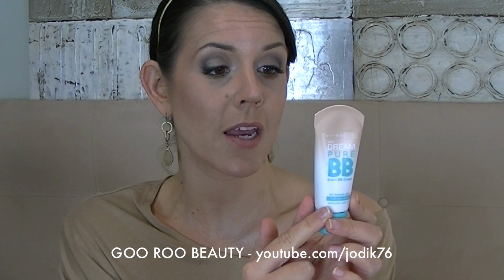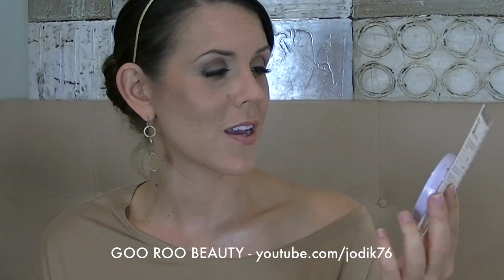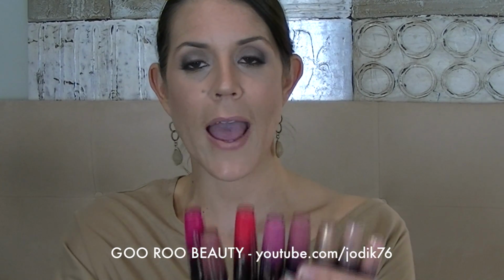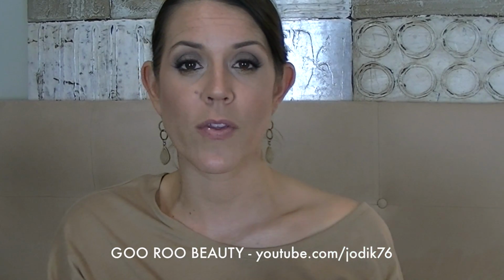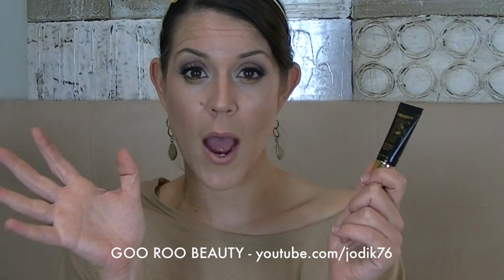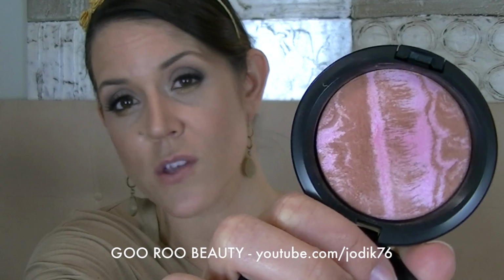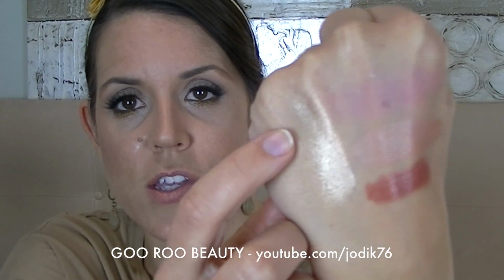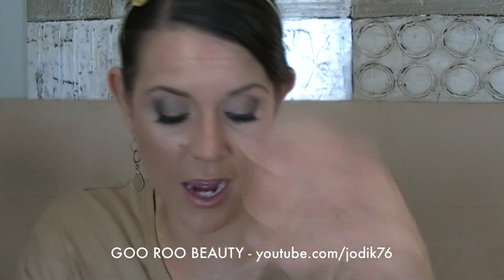NEW Beauty In-Store NOW! Maybelline, Laura Mercier, Chanel, Loreal, Napoleon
PRODUCTS SHOWN IN THIS VIDEO:
Maybelline Dream Pure 8-in-1 BB Cream SPF15 (Medium) ($AU15.95)
Maybelline SuperStay 24hr Waterproof Pressed Powder (Nude) ($AU18.95)
Maybelline 24 Hour Color Tattoo - Barely Branded ($AU11.95)
Rimmel Apocalips Lip Lacquers ($AU12.75)
Loreal Infallible 2-Step Longwear Lipstick- Violet Parfait, Lasting Mauve, Invincible ($AU29.95)
The Body Shop Vitamin E Cool BB Cream ($AU21.95)
Napoleon Auto Pilot Concealer Primer ($AU35)
Dermalogica Ultra Smoothing Eye Serum
NARS Satin Pencil- Biscayne Park ($AU39)
Sunday Riley Blush- Blushing ($AU36)
MAC Tropical Taboo Mineralize Skinfinsh- Rio ($AU47)
MAC Tropical Taboo Mineralize Rich Lipstick- Glamour Era ($AU46)
Chanel Illusion d'Ombre- Convoitise ($AU48)
Laura Mercier Baked Blush Bronze Blush Compact Bronze- Ritual ($AU42)

For LOWEST PRICE REAL TECHNIQUES brushes at US RRP & ultra fast DHL shipping, I recommend iherb. Click here to see some of my favourite products and enter my code: PIF158 for $10 off your first order of $40+ or $5 off your first order of less than $40. This code DOES NOT EXPIRE but is only good for your first order. You then get your own code to share with friends & family. They also carry Ecotools, Physicians Formula, Sibu Skincare and a heap of natural and organic products for the whole family at US RRP. Flat rate international shipping, and heavily discounted express international shipping (few days) available for orders $60+

I also use and recommend SIGMA brushes. They ship internationally and are decent quality brushes, offering a wide variation individually or as great kits. New single eyeshadows, paint pots, brow products, Resort Palette just launched.

All products shown in this video were purchased by me with my own money, with the exception of the Dermalogica Eye Serum- which was sent to be for consideration but no obligation or remuneration. All opinions expressed are my own and are not in any way influenced by any third party interests.